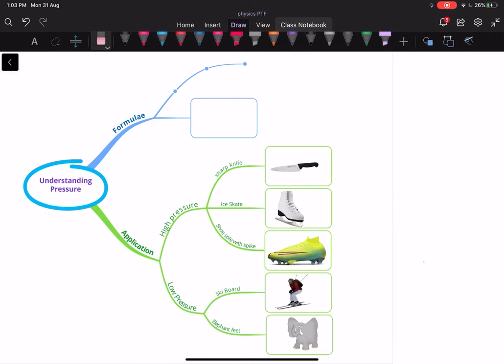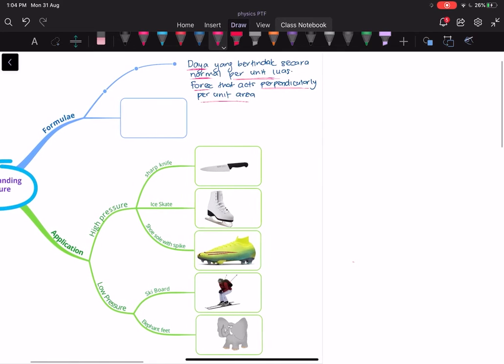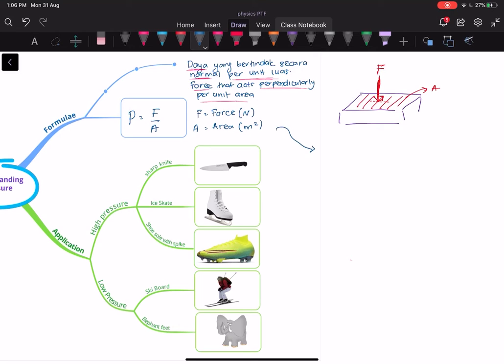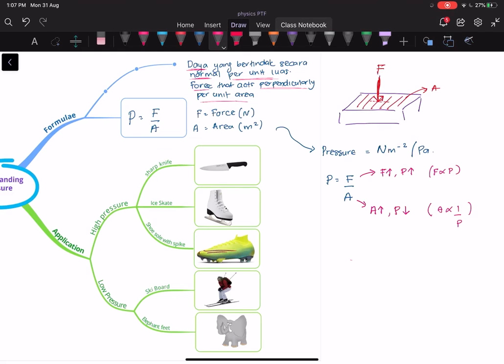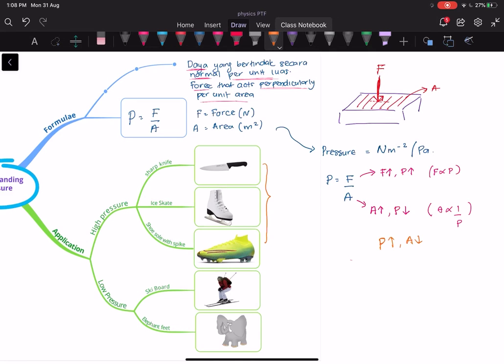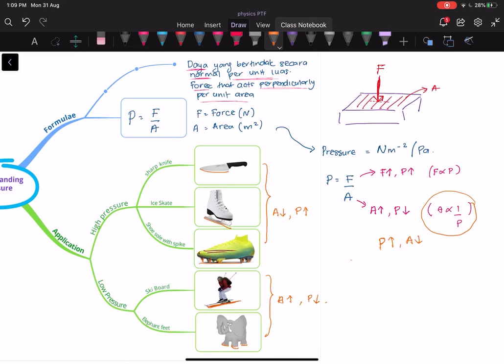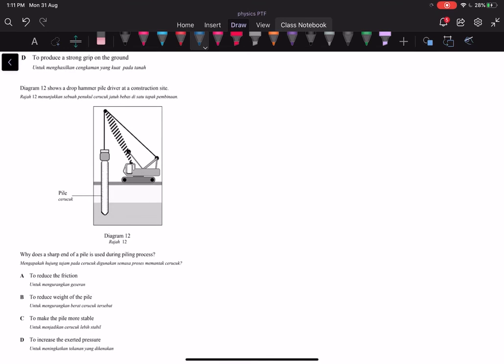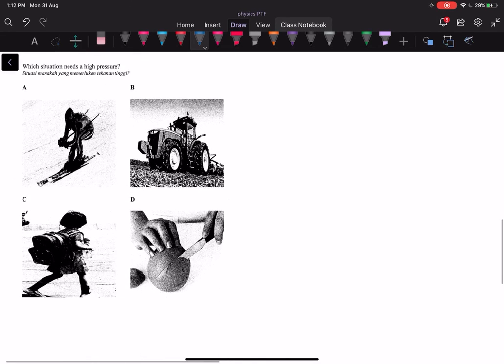3 1 Understanding Pressure